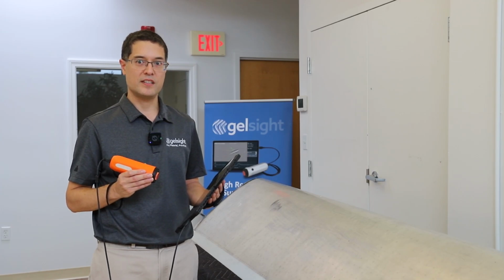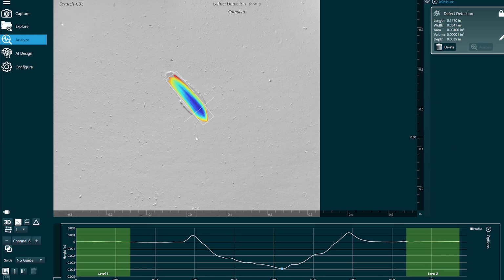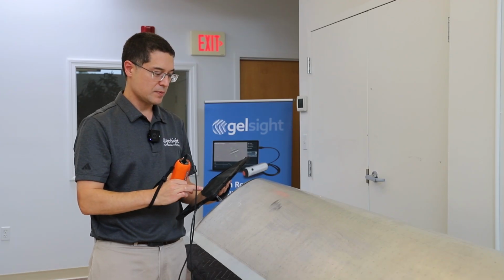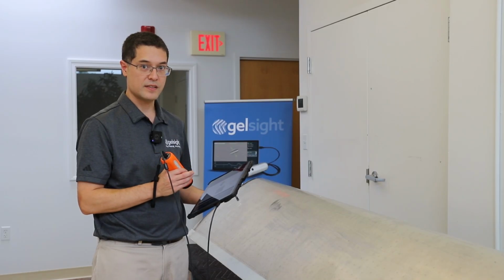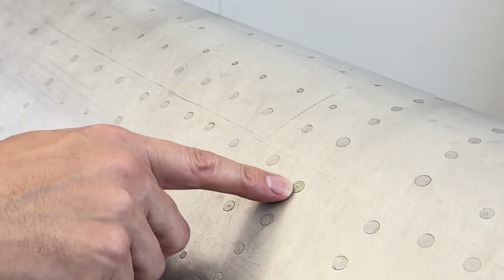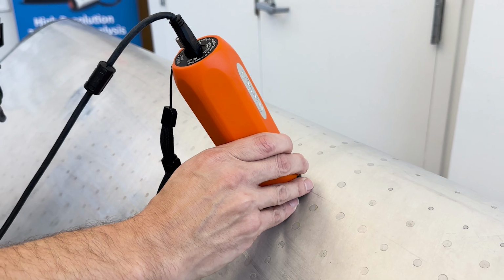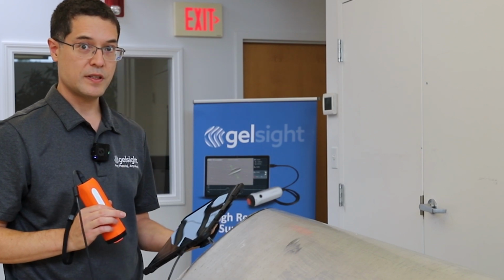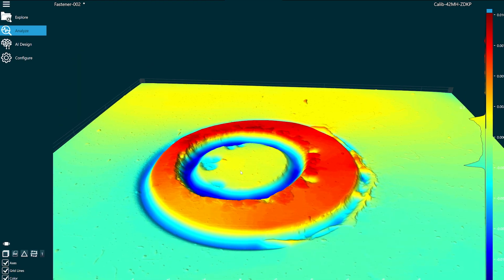GelSight's Technology Used on An Airplane Wing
GELSIGHT IN ACTION: Watch as we use GelSight's technology for multiple measurements on an airplane wing